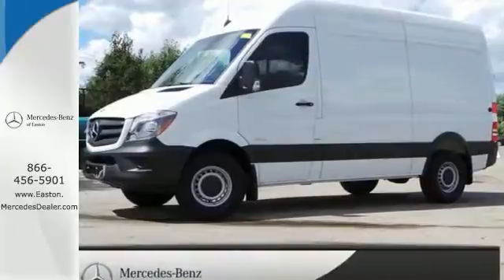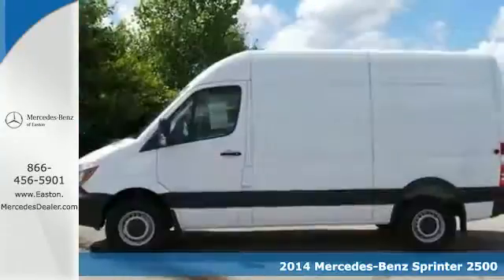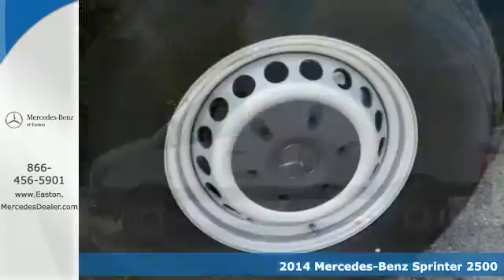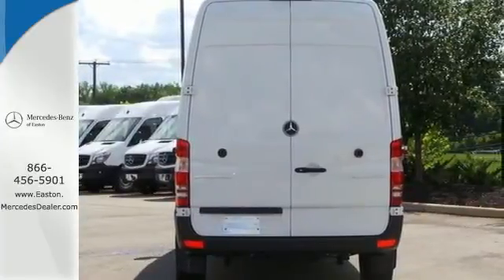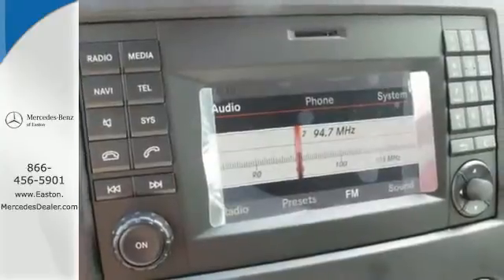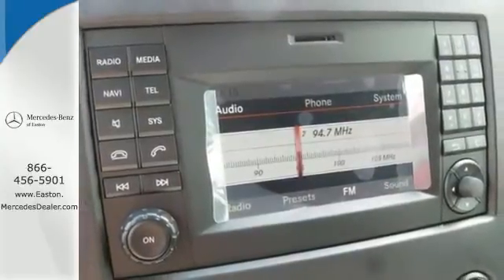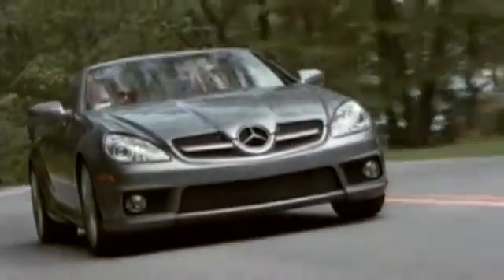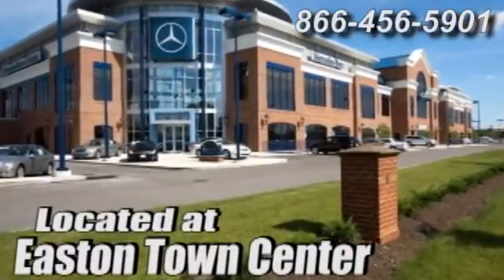2014 Mercedes Benz Sprinter 2500 Columbus OH Mercedes Benz Dealer, OH MBSP278 360p 2